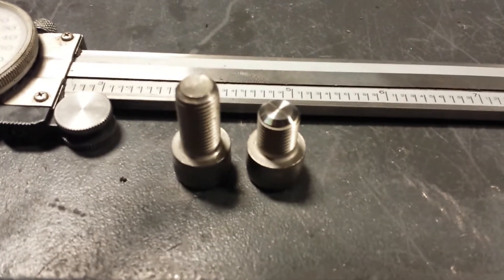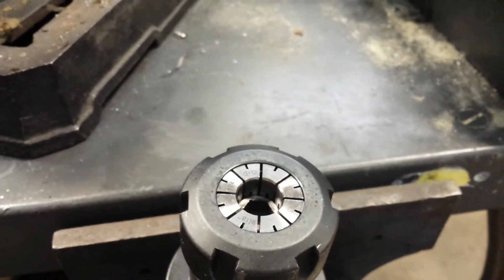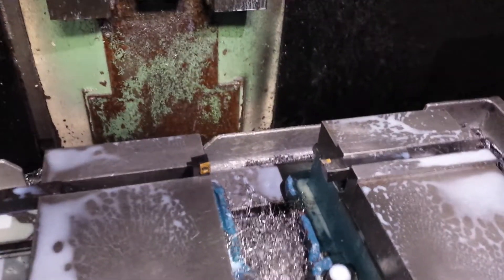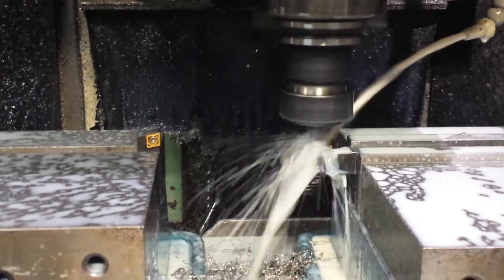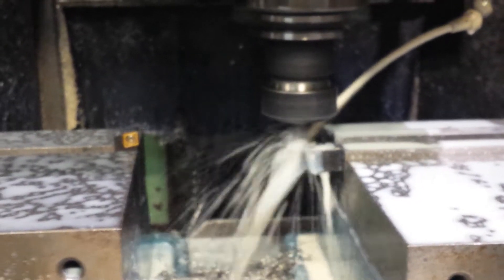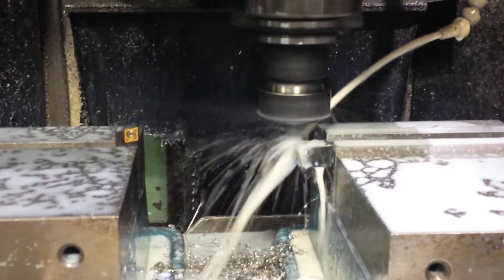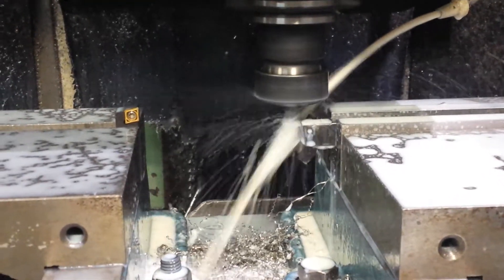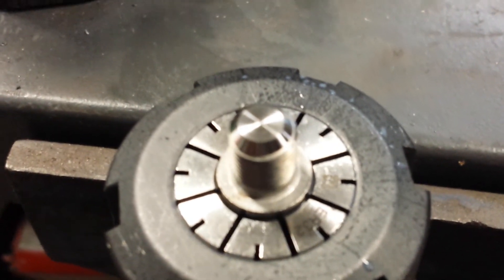Turning Operation on a VMC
Things you can't do on a CNC Mill.